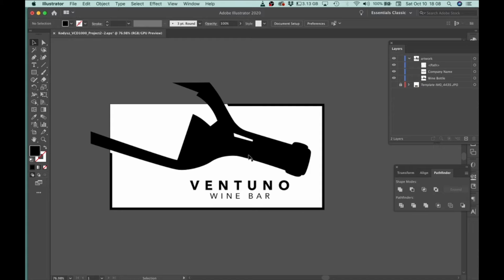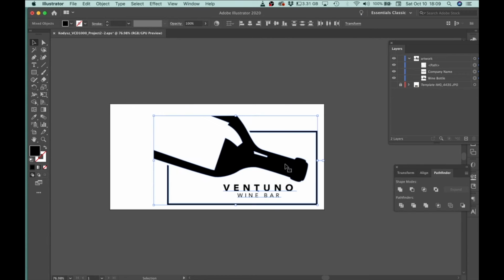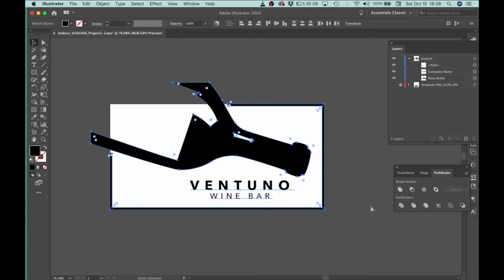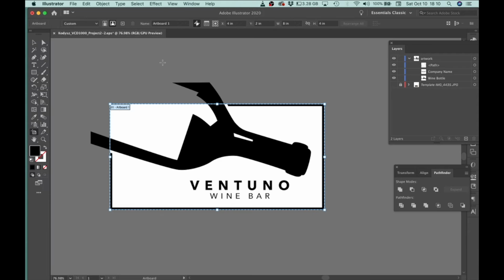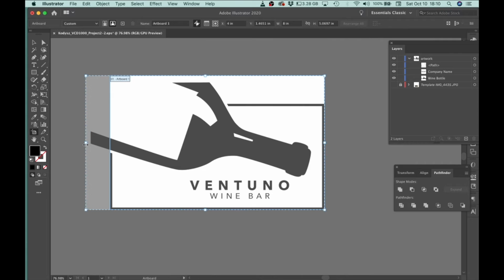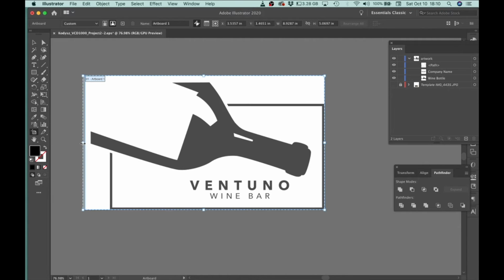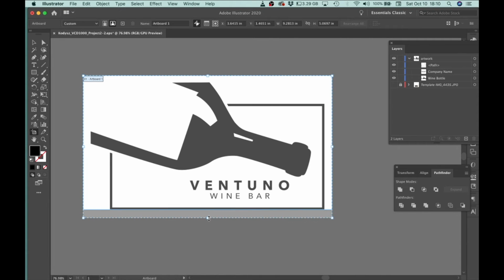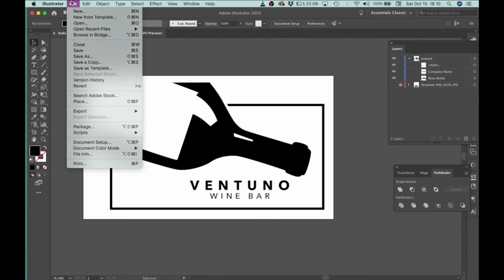08 - VC1000 Project 2: Milestone 2 - Resizing the Artboard